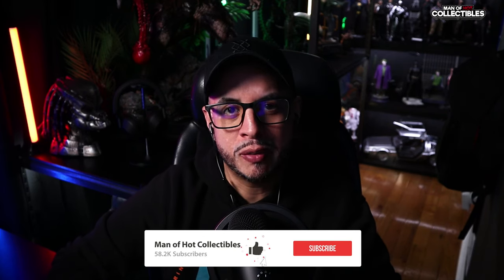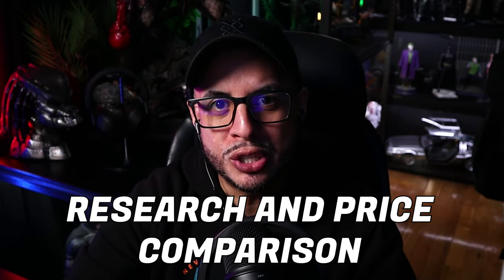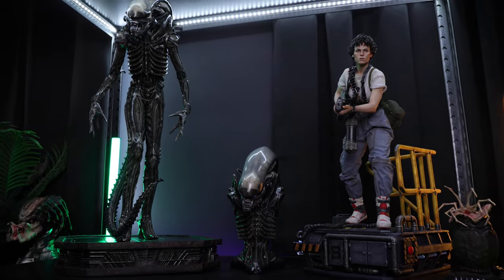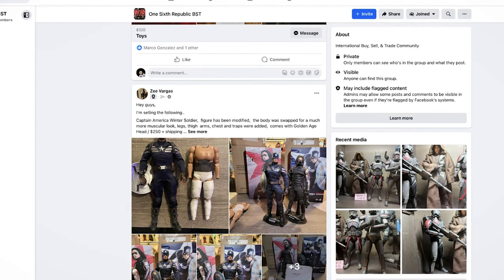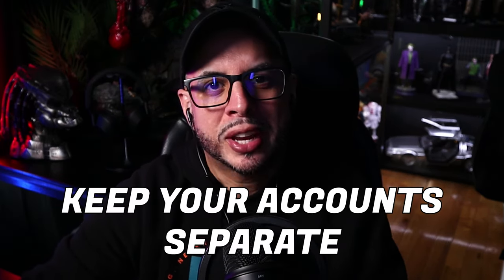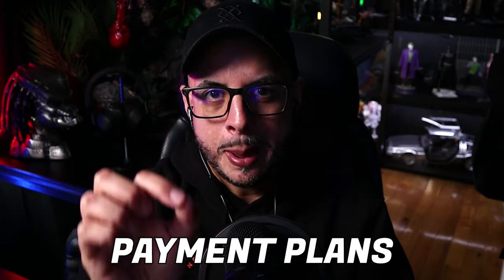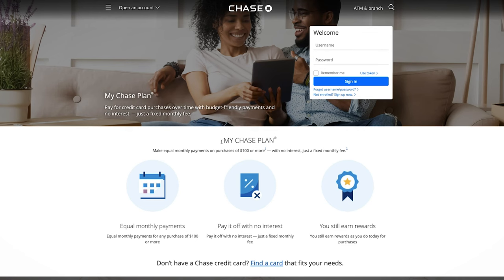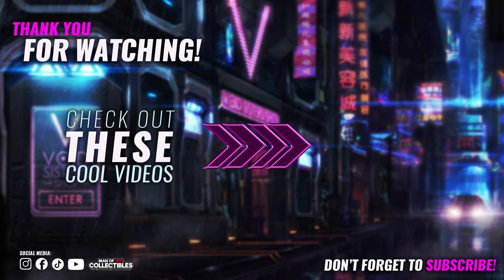BEYOND THE BOX 📦: Smart BUDGETING For Hot Toys COLLECTORS | Ep. 2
In this episode of BEYOND THE BOX, we will share 8 helpful tips for smart budgeting and financing your collecting journey!

If you are new to the channel and you want to check out the latest Hot Toys unboxing and review videos, posing videos, figure previews, and comparison videos, please hit the like and subscribe button, and bell notification icon so YOU don't miss anything!